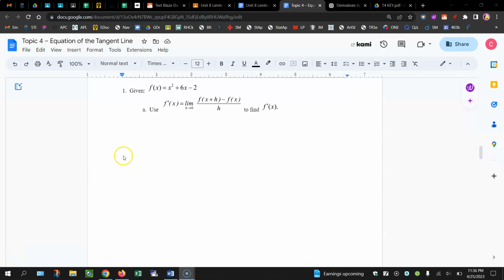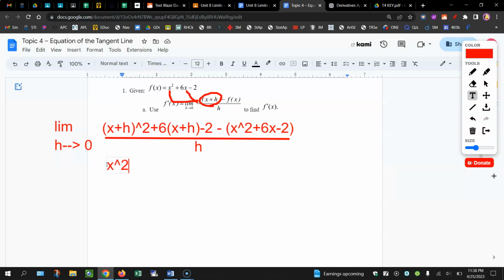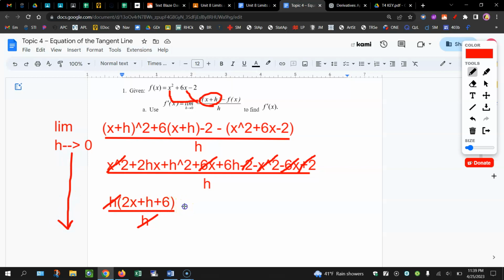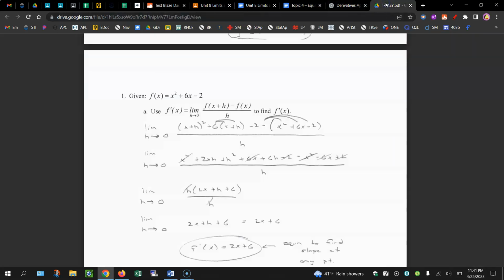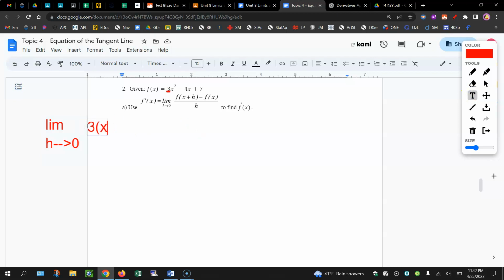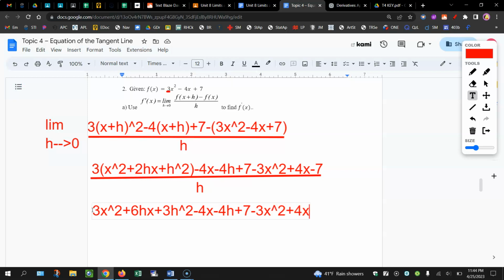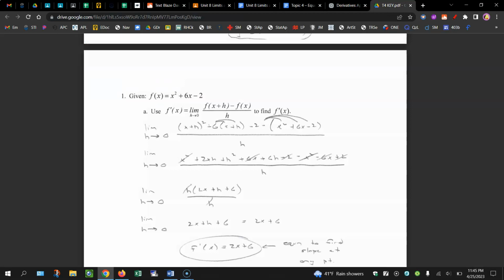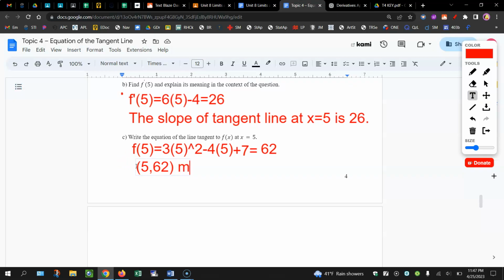Unit 8 Topic 4 - pages 3-4